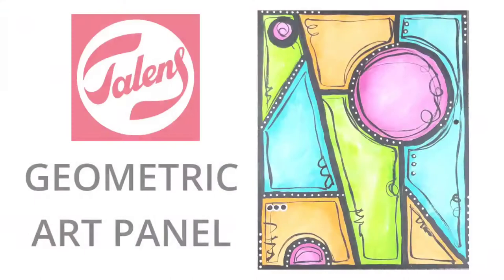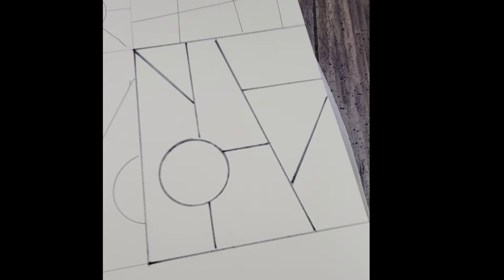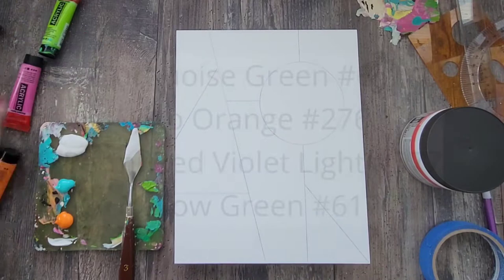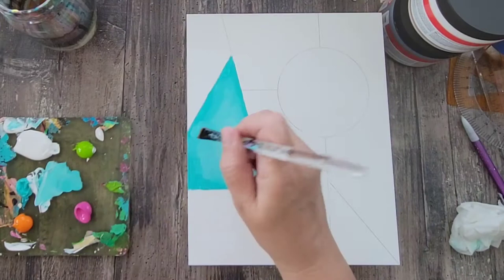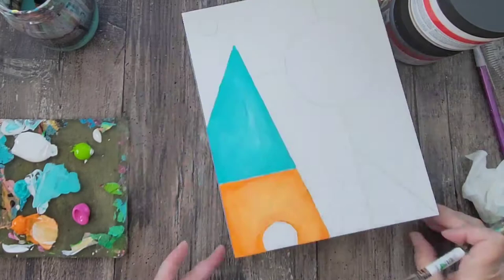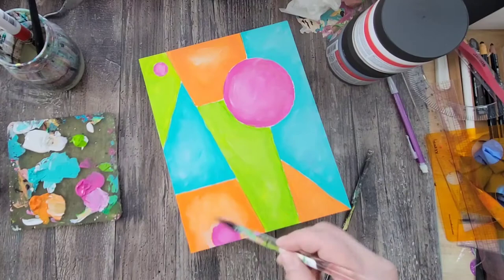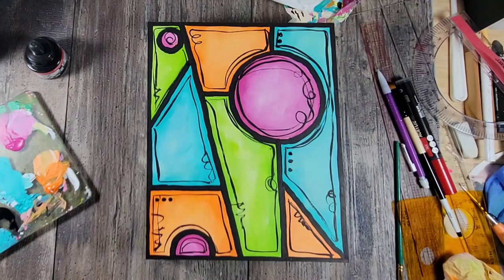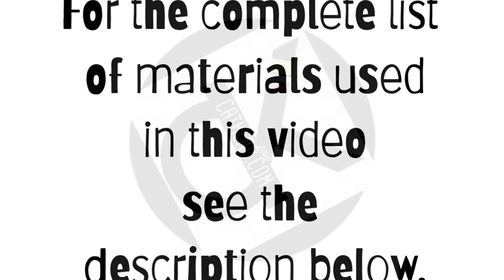Paint a geometrical panel using Amsterdam Acrylic by Artist Cat Kerr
Be inspired by this imaginative project created by mixed-media artist Cat Kerr using Amsterdam Acrylic Colors.